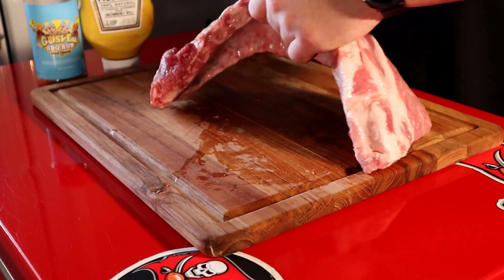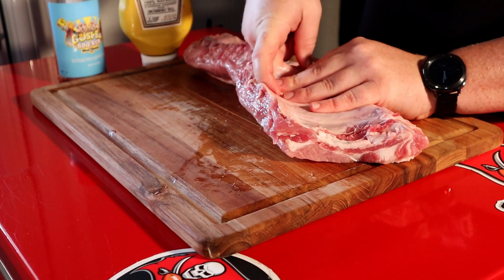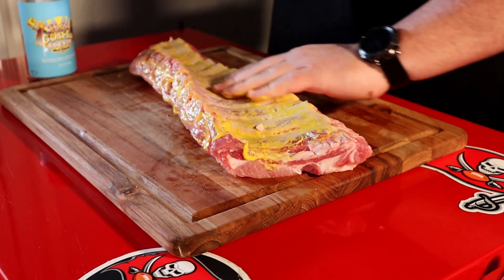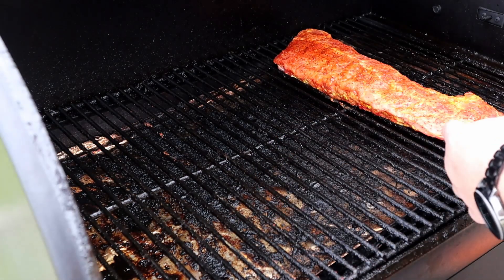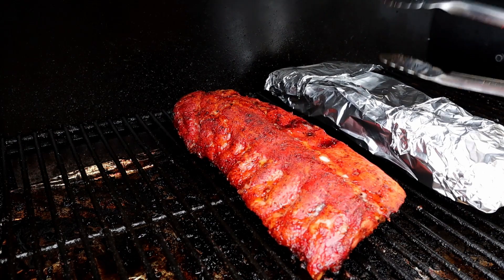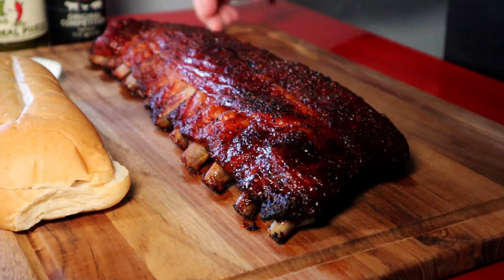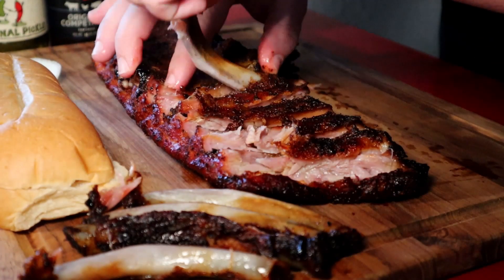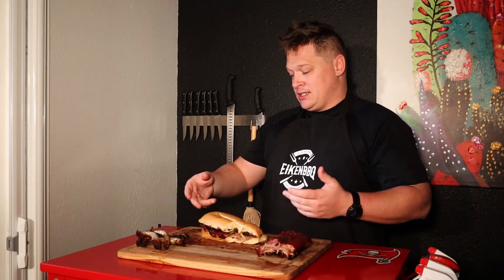Smoked Baby Back Rib Sandwich On The Traeger | The McRib, But Better!!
We're going to have some fun with today's cook. We're doing our version of the famous McRib. This one really isn't a recipe, it's more trial and error. Spoiler alert, the sandwich is actually pretty dang good!

Sit back and relax while we throwdown on the Traeger and try our hand at the classic McRib sandwich.